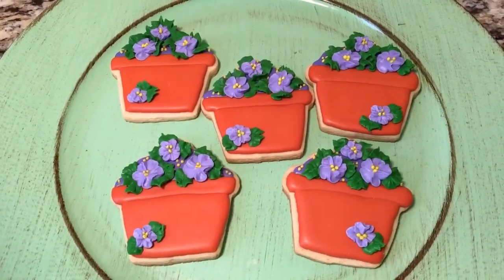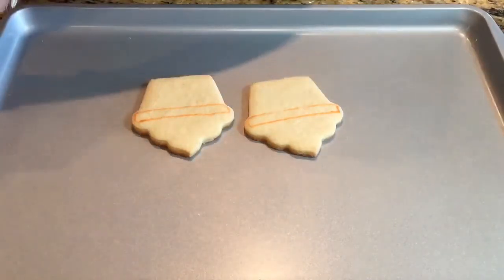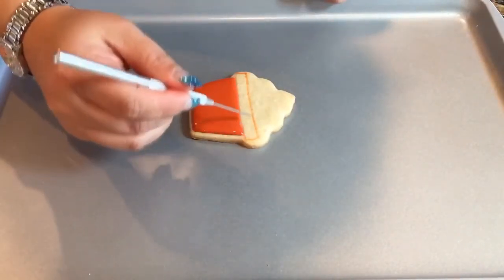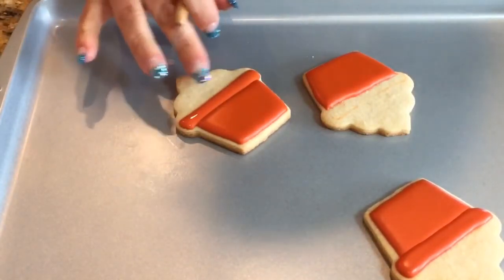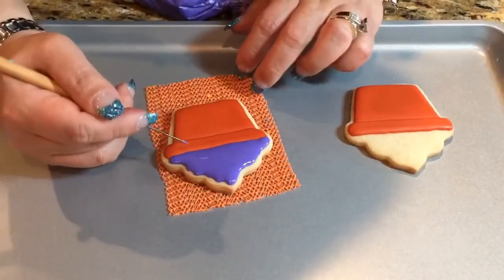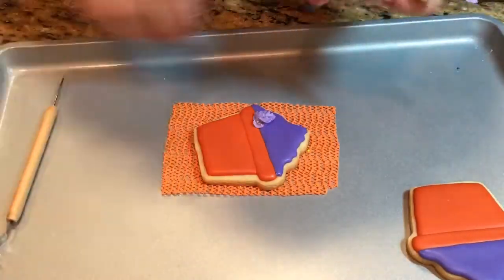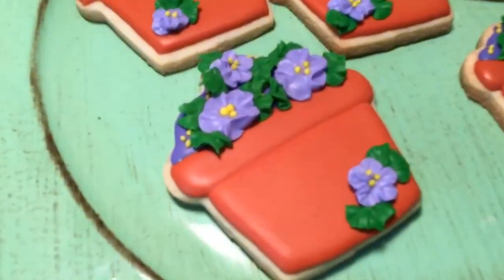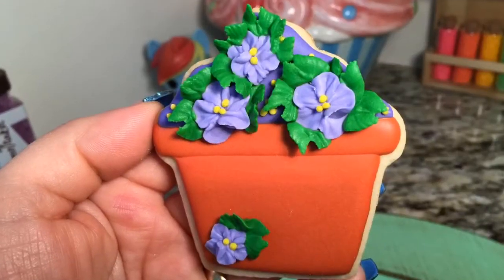Flowers In A Pot Cookies Mother's day (How To)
Hey everyone, here are some cute potted flower plant cookies..these would be nice for Mother's Day or a Birthday or to give to someone who loves Gardening!! You can make the flowers in any color or multiple colors & you can make the pots bigger by just using a larger cupcake cookie cutter & if you can't find one at your local craft or party store, you can always find one on eBay or Amazon!!..Have fun  making these & Thanks For Watching!!